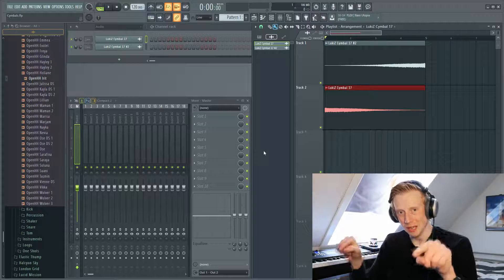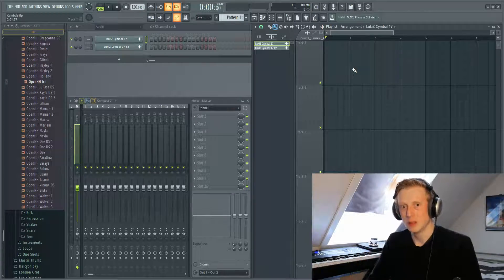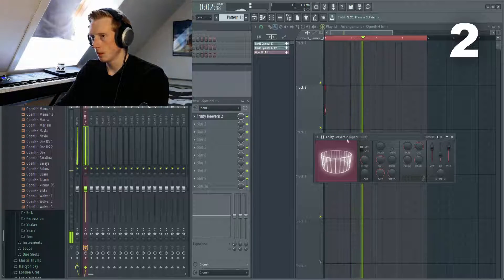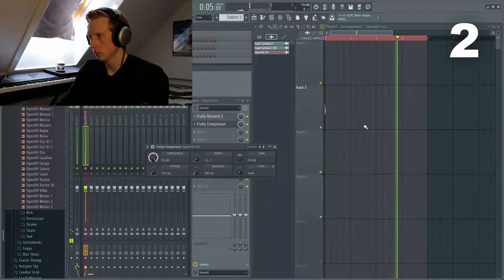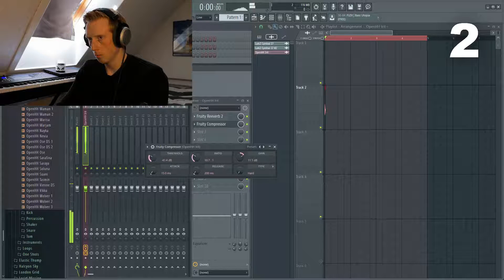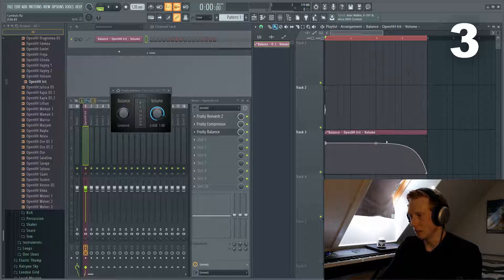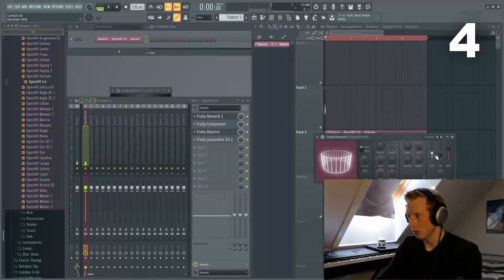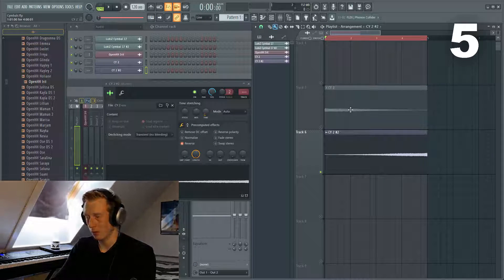Sweeping and Reversed Cymbals Effect in 5 Steps (Tutorial)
In this tutorial, I will show you how you can make the sweeping cymbal/crash sound effect for e.g. build-ups. This works for fl studio, logic pro x, Ableton and every single DAW out there. It will be 5 easy steps only.